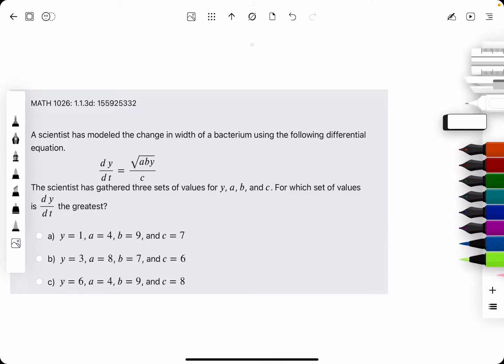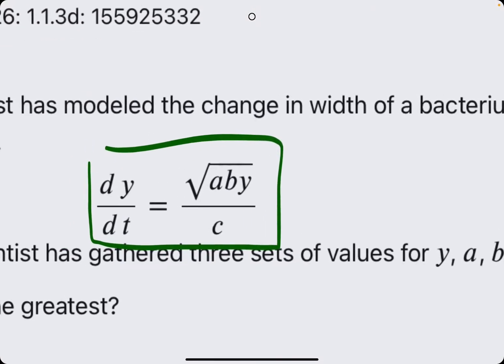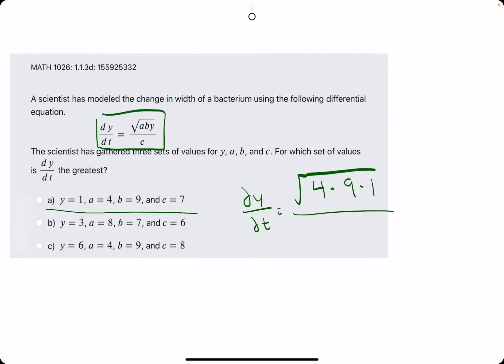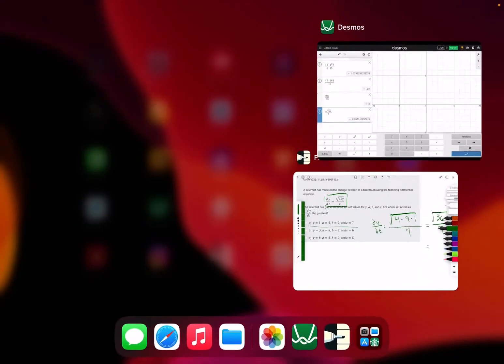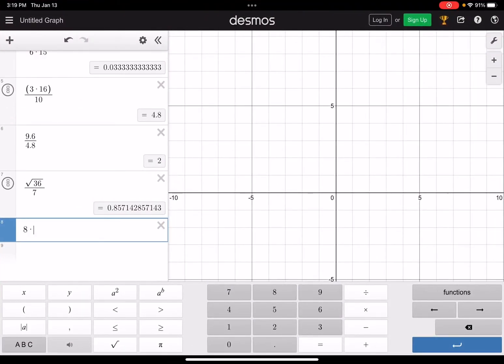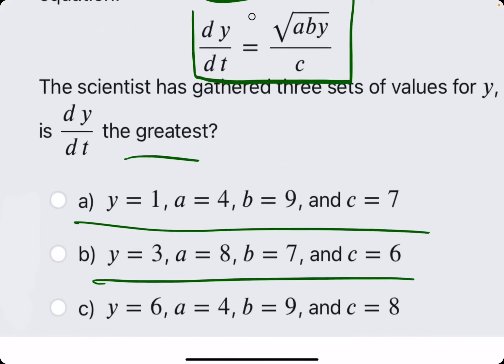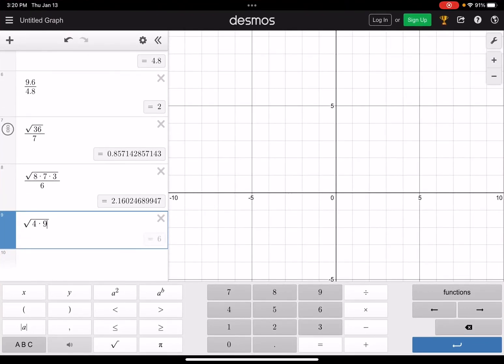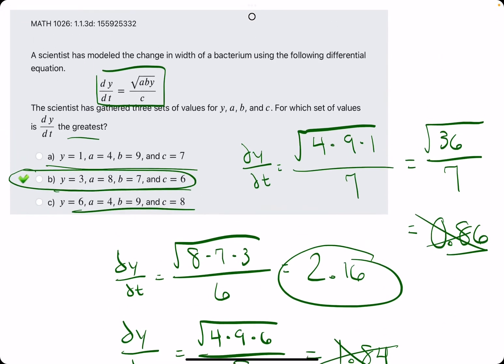Quiz 2 problem 1.1.3d (VT MATH 1026)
Timestamps:
00:00 Hokie dokie
00:10 Approach: Plug the values from each answer choice into the dy/dt equation to see which set gives you the greatest value
00:35 Option A
01:30 Option B
02:20 Option C